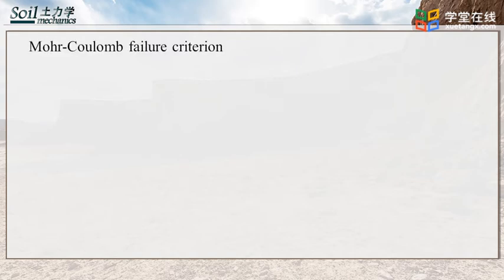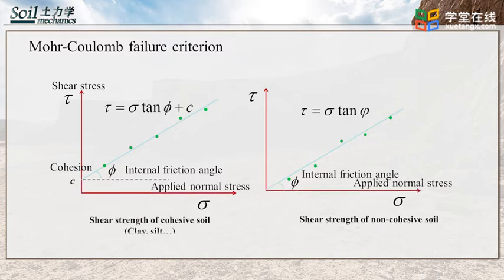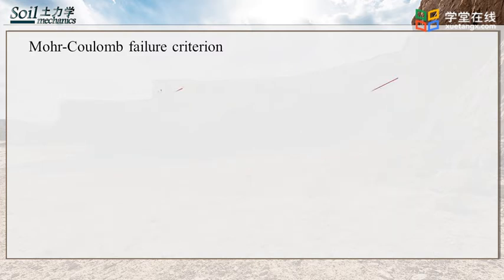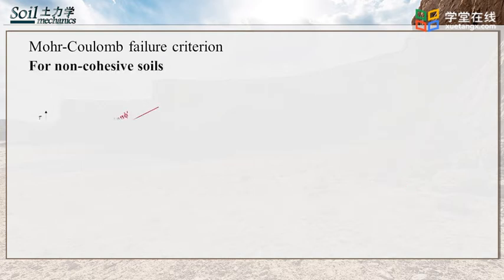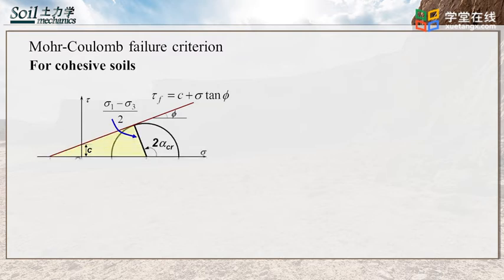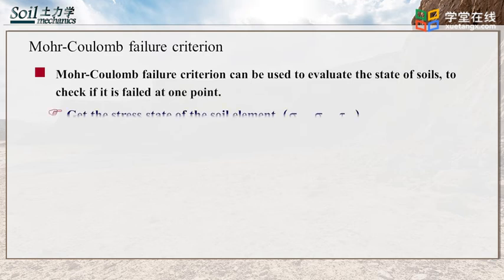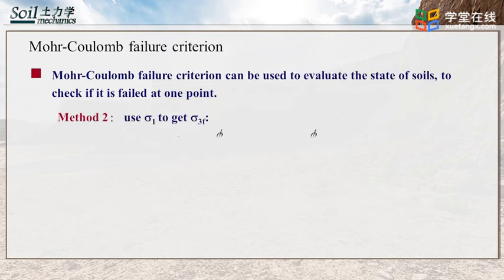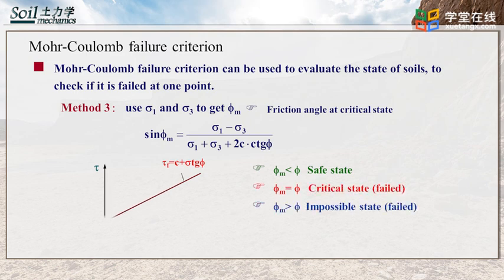17 6 1 Mohr Coulomb failure criterion